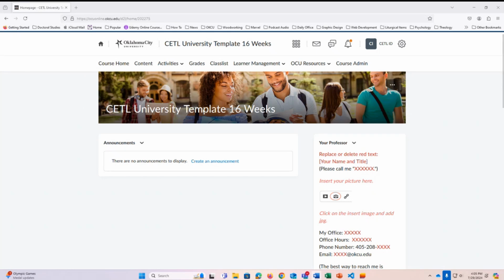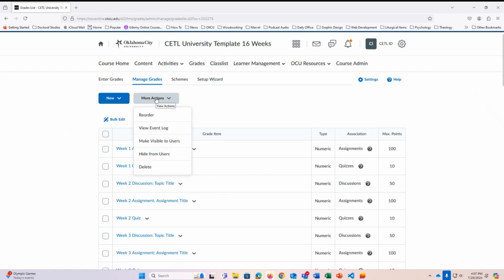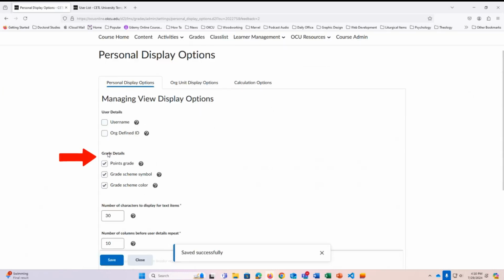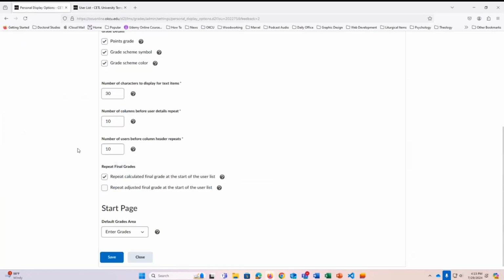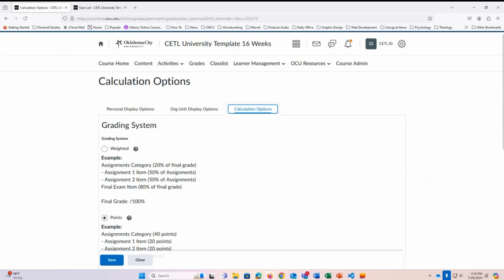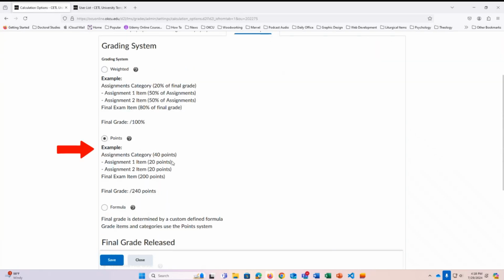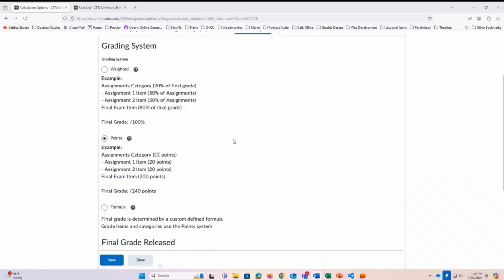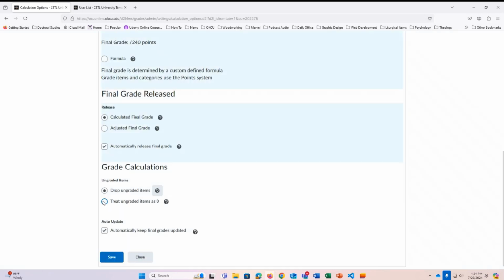D2L Gradebook - Overview and Settings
In this video, instructors are introduced to the D2L Gradebook with a general overview. Instructors are also shown how to edit the overall gradebook settings.